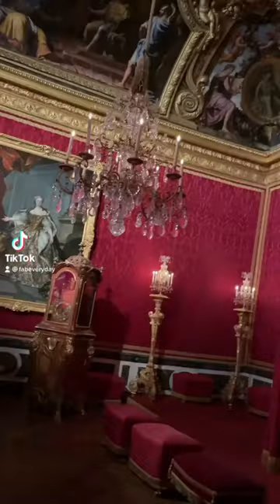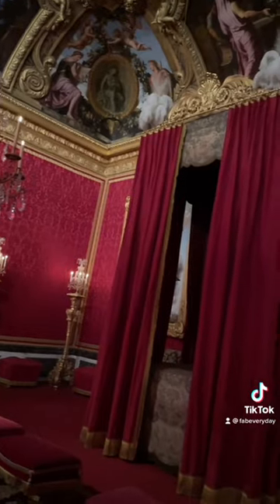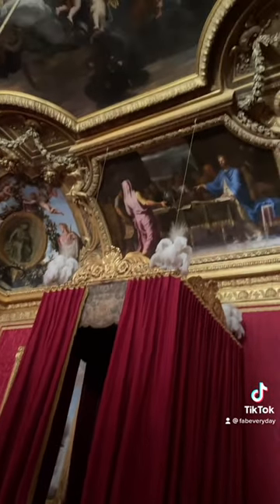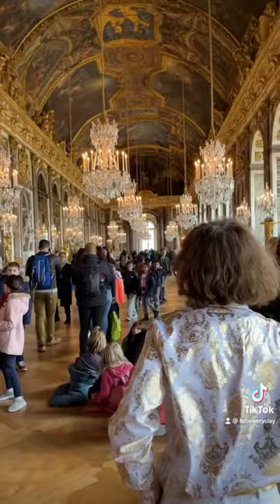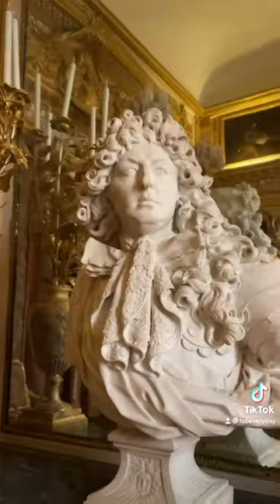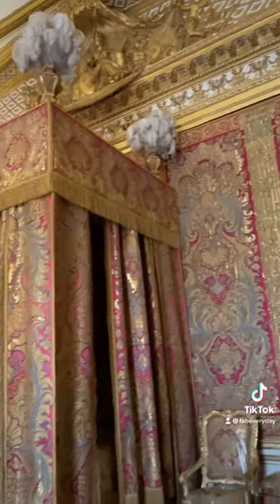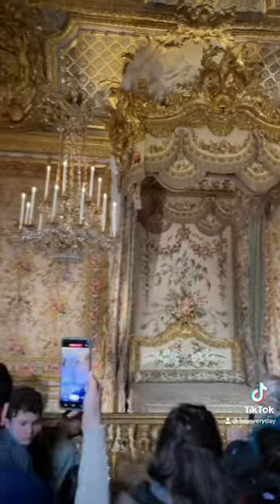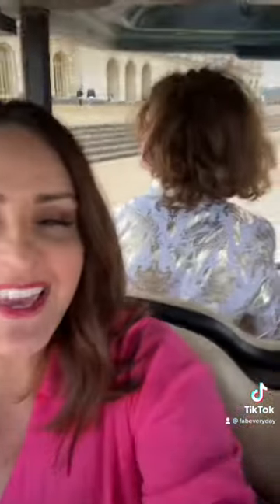Tips for Visiting Château de Versailles with Kids